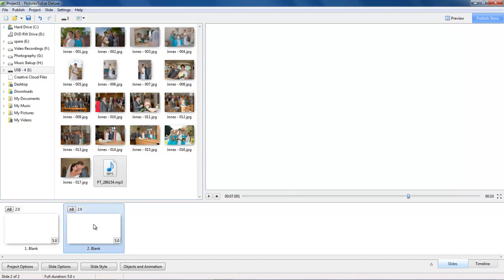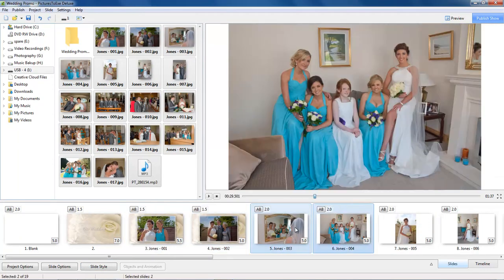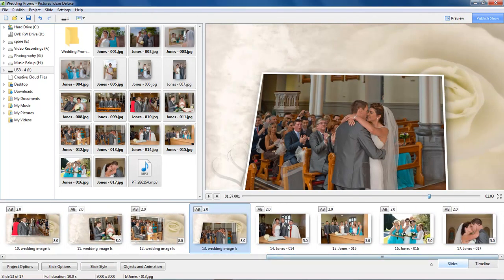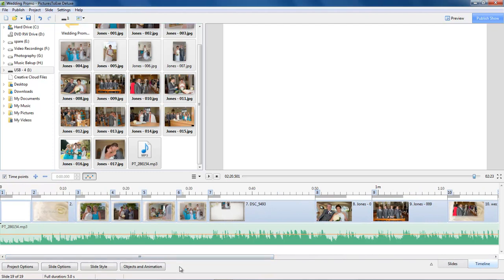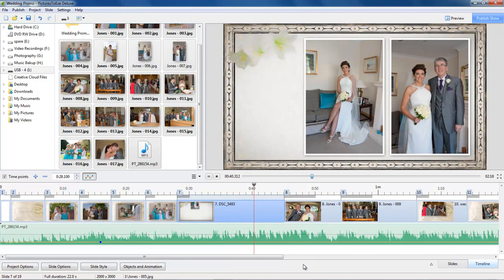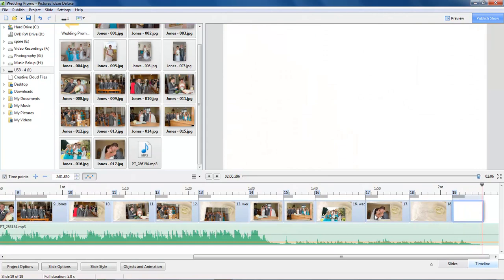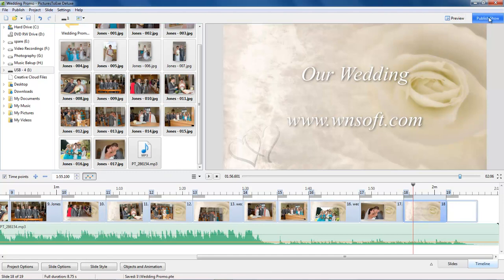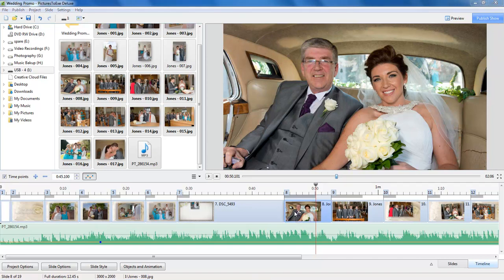Wedding Promo Demo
This demonstration show how our Wedding Promo was made and how quickly too.